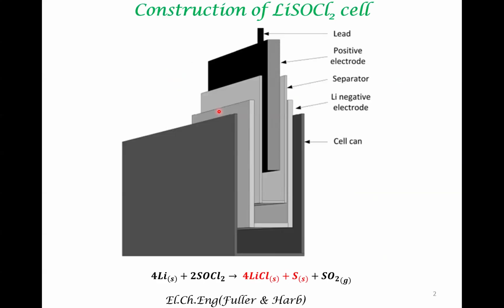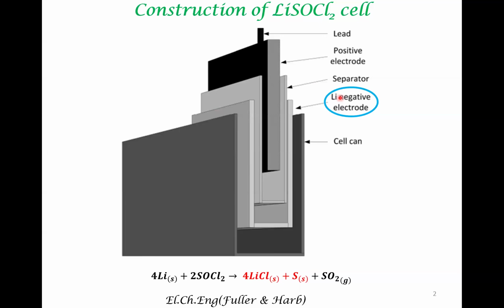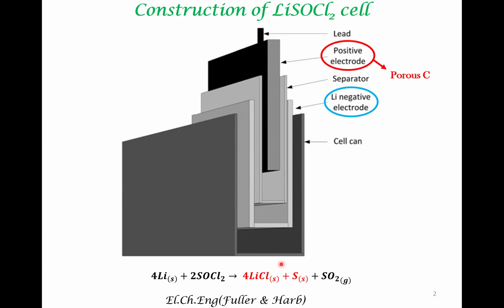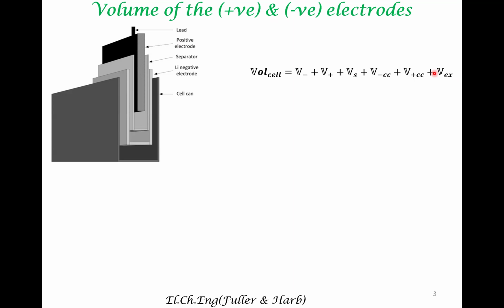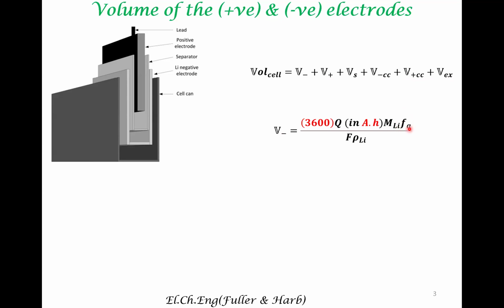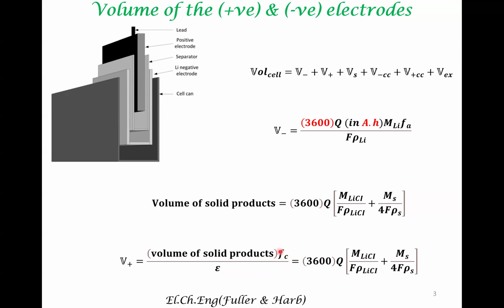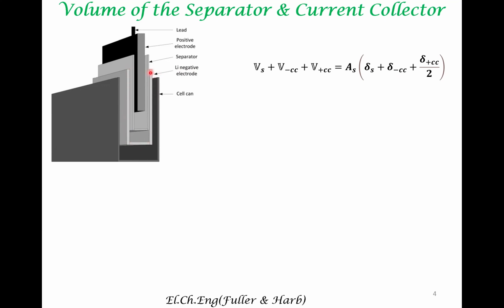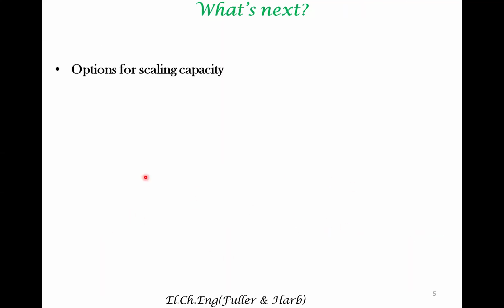Volume of a cell to scale capacity of the battery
The volume of an individual cell has contributions from different components like positive and negative electrodes/current collectors and separators. An expression is derived for volume in this lecture which will be utilized for scaling capacity of the battery cell.